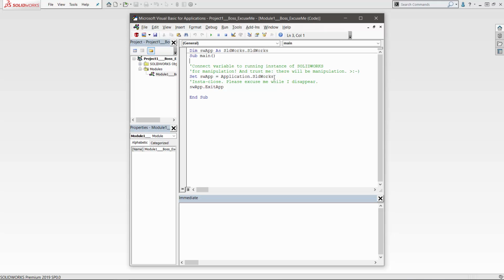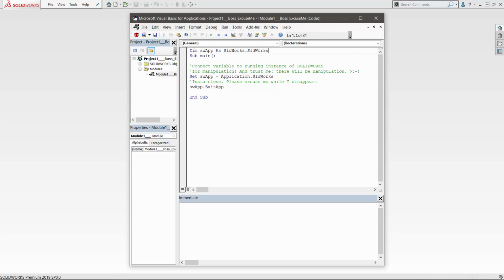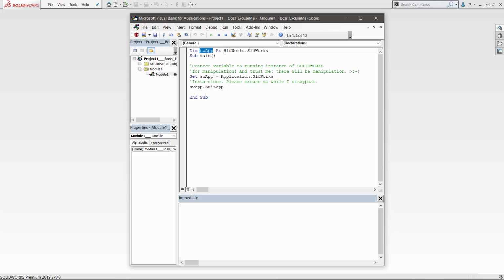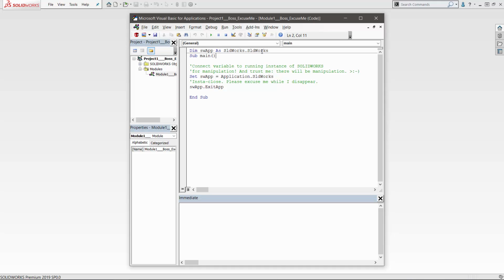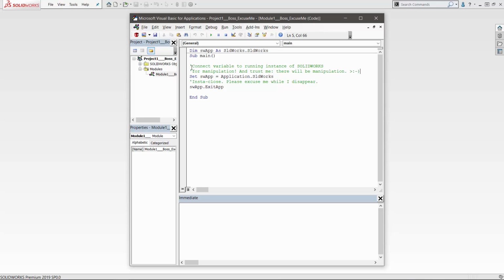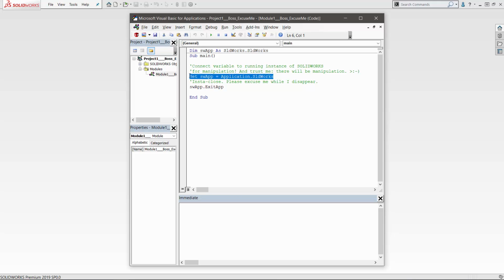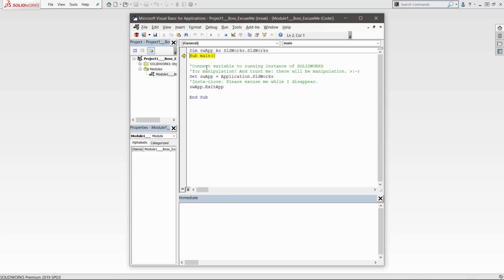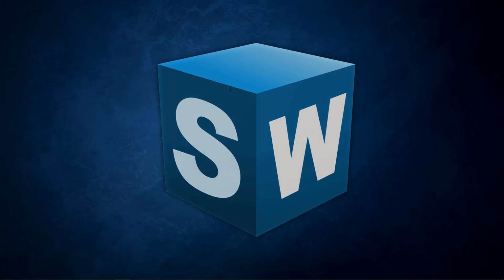[1/3] Macro Mischief - Explaining 'Boss ExcuseMe'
This video is intended for viewers of the 'Macro Mischief' video. It explains, line by line, how the macro in the title works. Nothing but code in this one! Enjoy.